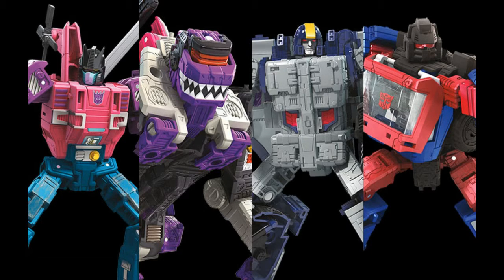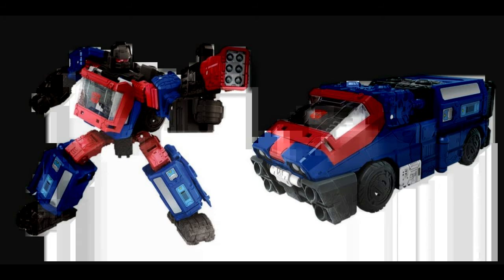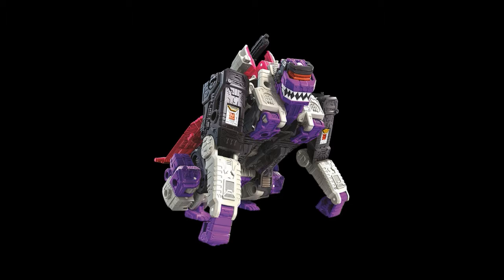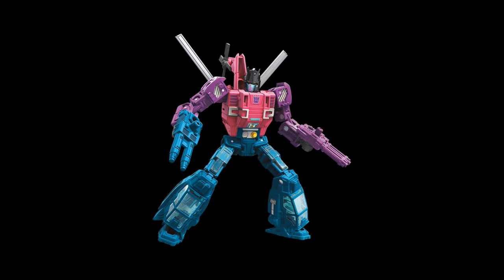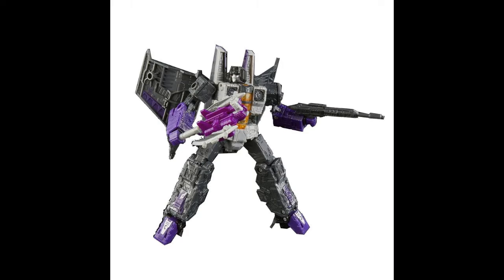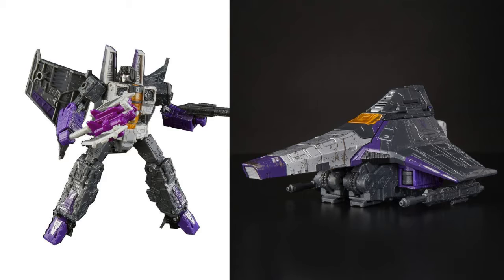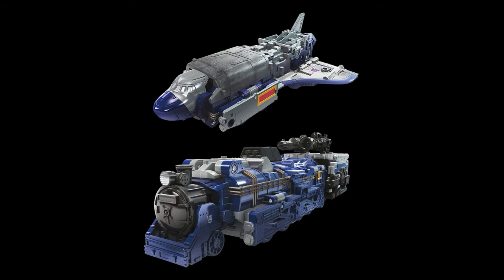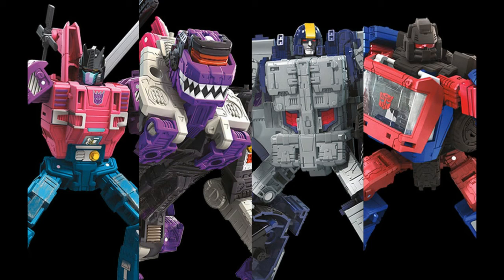NEW TRANSFORMERS SIEGE TOYS REVELED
Theses are brand new images of some up coming transformer form the Siege toy line.